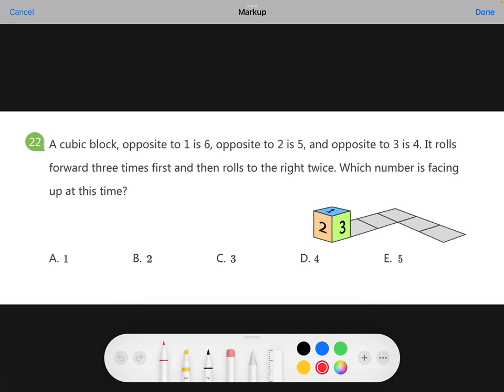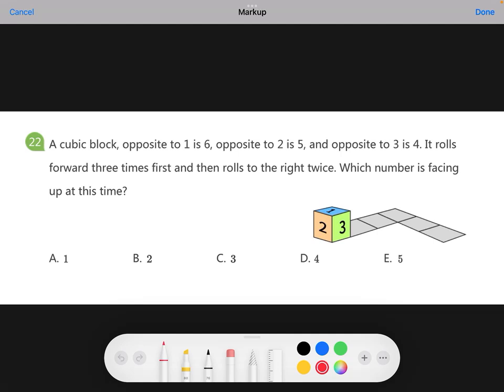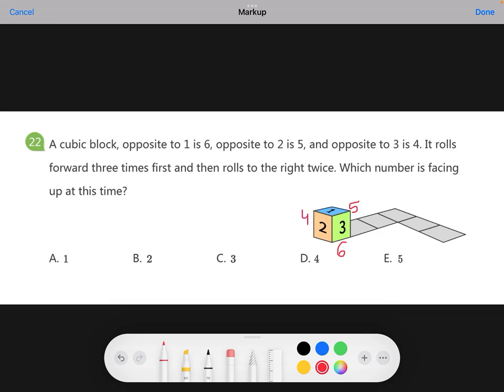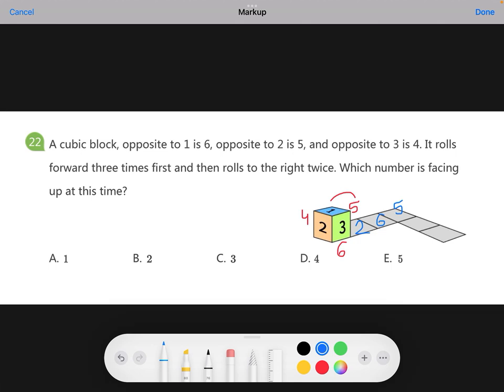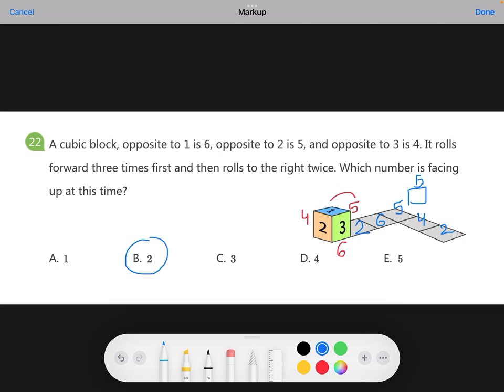Math Kangaroo Level 3-4 2025 Think Silicon Valley Mock Exam 1 - high frequency mistake questions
Hey Bay Area parents! 👋

We wrapped up our first round of Math Kangaroo mock exams for Levels 1-2 and Levels 3-4 at Think Academy Silicon Valley- Los Altos Campus in December. After an in-depth analysis of the test results, we identified the top 5 most commonly missed questions and created video solutions to help students understand and improve. Today, we’re focusing on Question 12, which is all about spatial sense! 🧩

To tackle this problem, students first need to figure out the correct rotation order for the dice and work through it step by step, writing down each number as they go. It's also crucial to understand the difference between adjacent sides and opposite sides to solve this accurately.

Want to learn how to better prepare for the competition or access more practice materials?

Let’s help your child ace the Math Kangaroo competition! 🚀